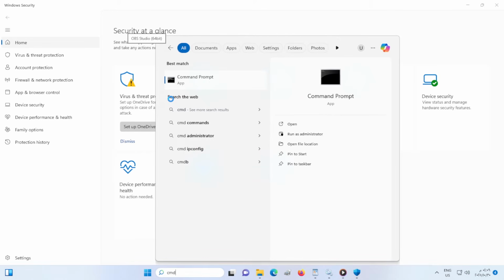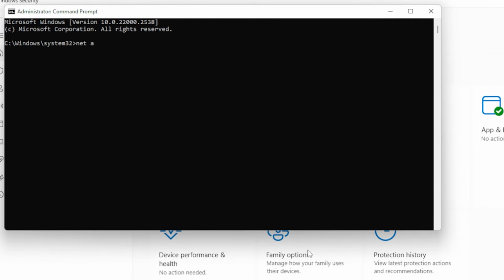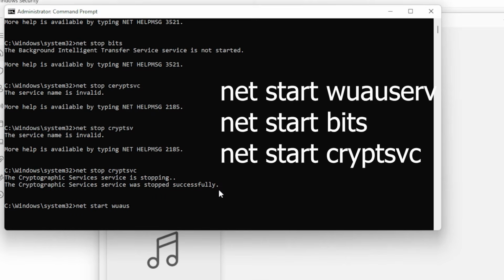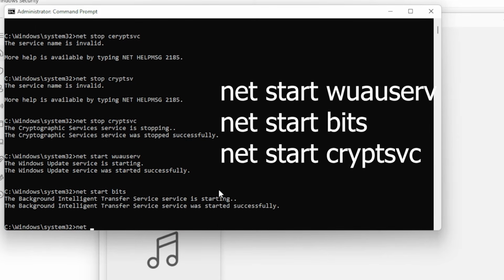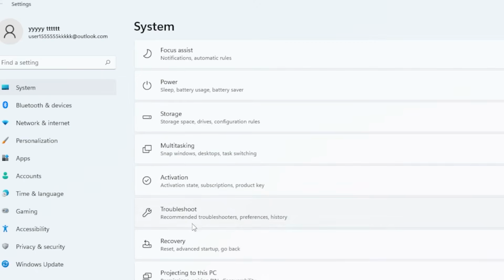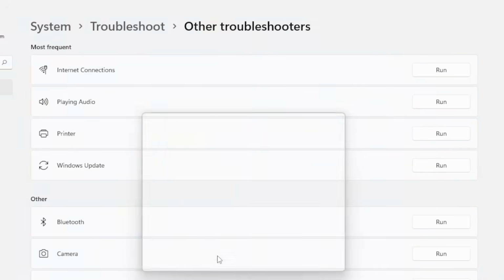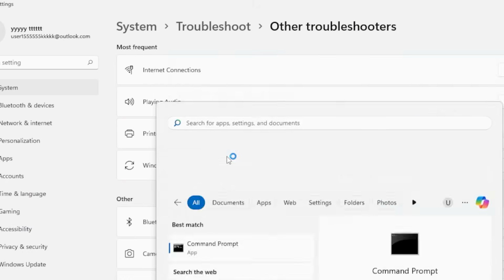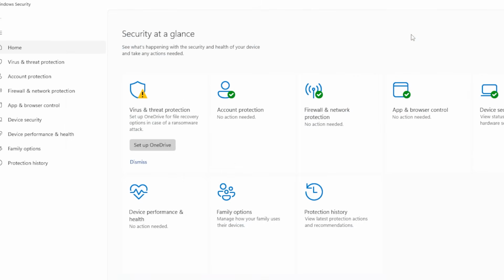Fix Error Code 0x80004005 on Windows 11 | Simple & Complete Step-by-Step Tutorial!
Getting the Windows 11 Error Code 0x80004005 ("Unspecified Error")? 😣 Whether it happens while extracting files, updating Windows, or connecting to shared folders, this guide will walk you through every proven fix step-by-step so you can eliminate this error for good and get your system running smoothly again.
🔹 What You'll Learn in This Video:
✅ Fix for when the error appears while extracting ZIP or RAR files.
✅ How to bypass antivirus blocking and safely extract archives.
✅ How to reset Windows Update components using simple CMD commands.
✅ How to run the Windows Update Troubleshooter to auto-fix issues.
✅ How to repair corrupted system files with sfc /scannow.
✅ How to restore Windows image health using the DISM tool.
✅ Bonus tips to prevent this error from happening again in the future!
📌 Timestamps:
⏱ 00:00 – Introduction
⏱ 00:08 – What is Error Code 0x80004005?
⏱ 00:16 – Common causes of the error
⏱ 00:41 – Step 1: Fixing extraction-related issues
⏱ 00:58 – Step 2: Antivirus interference and workaround
⏱ 01:10 – Step 3: Reset Windows Update components via CMD
⏱ 01:28 – Step 4: Restart and retry Windows Update
⏱ 02:13 – Step 5: Run the Windows Update Troubleshooter
⏱ 02:35 – Step 6: Run SFC Scan to repair system files
⏱ 02:57 – Step 7: Run DISM Command to restore system health
⏱ 03:04 – Final Step: Restart and confirm fix
⏱ 03:10 – Outro and next steps
Error code 0x80004005 can appear almost anywhere — from Windows updates failing to corrupted installation files. Instead of wasting hours searching random forums, this tutorial gives you tested, clear, and safe fixes you can apply immediately. By the end, your PC will be faster, more stable, and error-free.
🔥 If This Helped You — Show Some Support!
👍 Like this video if it solved your issue.